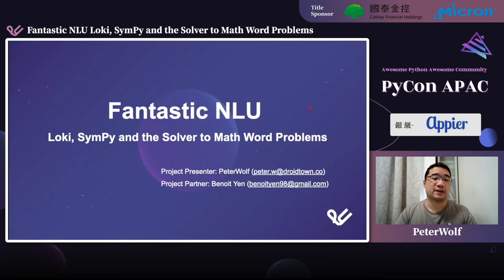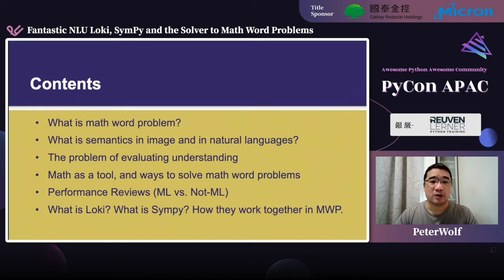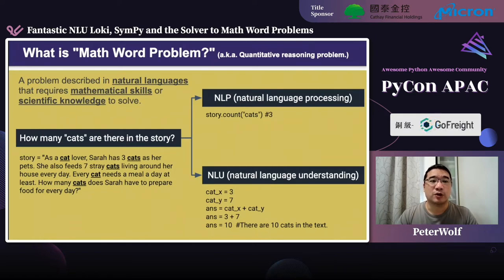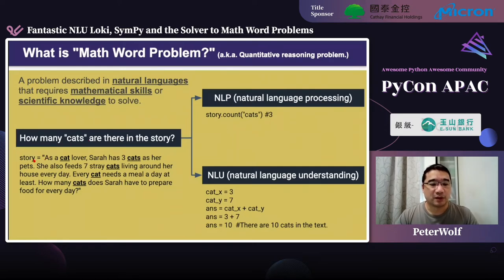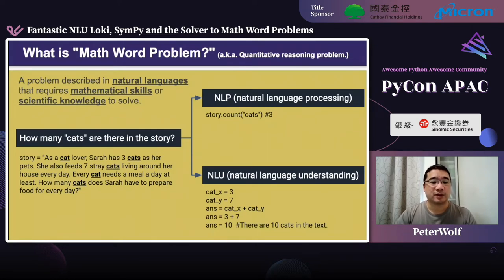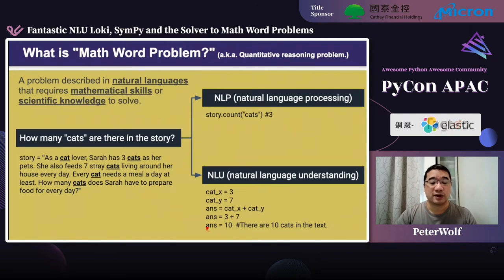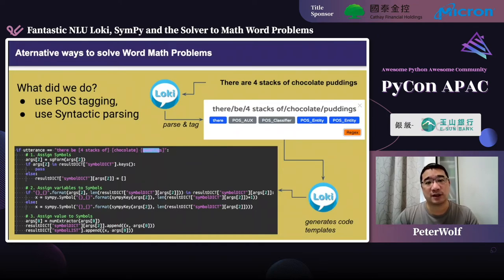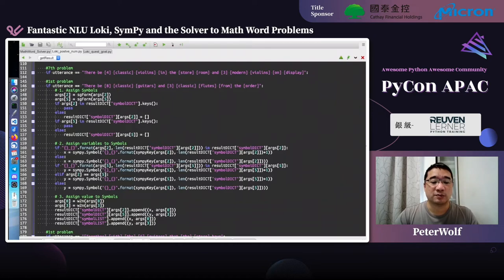Fantastic NLU: Loki, SymPy and the Solver to Math Word Problems｜PeterWolf｜PyCon APAC 2022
💬 語言 Language：英文 English
🎯 層級 Level：中階 Intermediate
🔎 分類 Category：自然語言處理 Natural Language Processing

💡 摘要 Abstract 💡
Math word problem (數學應用問題) is one of the Holy Grail issue in modern AI community, especially in NLP/NLU field. It takes a machine that understands the semantics of human languages and equipts with mathematic skills to solve the equations desribed with natural languages. As Loki NLU engine provides accurate semantic parsing result and SymPy is good at solving equations, I'd love to share my experience of using Loki NLU engine to convert math word problems into equations, then solve them with SymPy. The beauty of these two tools is that they are both Python-based and it only takes basic Python skills to build the math word problem solver. To begin with, I present a simple comparison of NLU systems and their joy and tears (mostly tears) while dealing with math word problems. Then, the hybrid NLU system, Loki, is used to convert math word problems into equations. Finally, I introduce SymPy and how to use it to solve the equations to get the answer of the problem.

🚀 講者介紹 About Speaker - PeterWolf 🚀
強人工智慧倡議者、設計者與實作者。
Strong AI advocater, designer and practitioners.